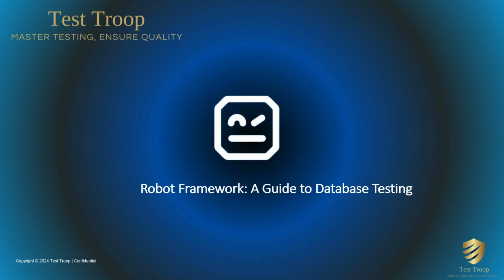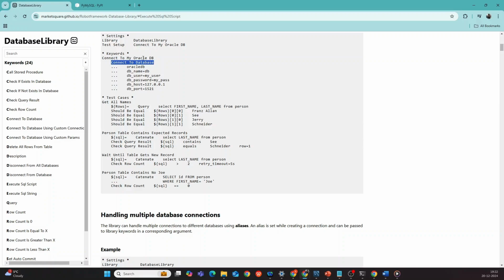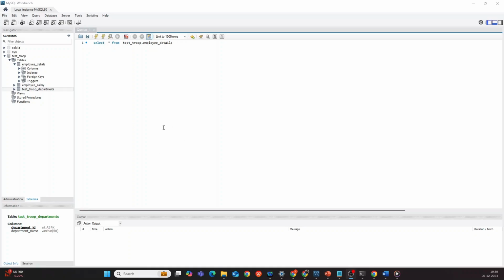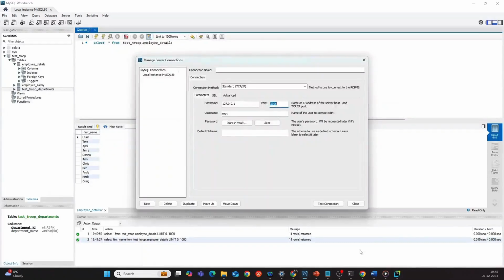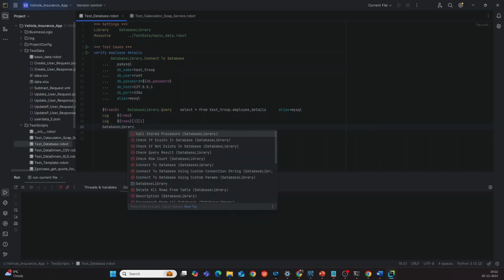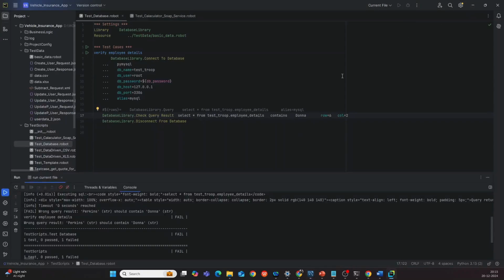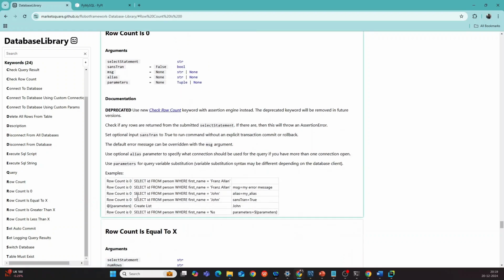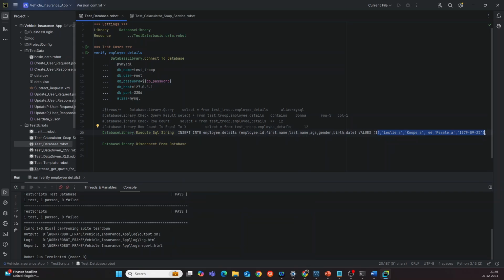19.Robot Framework A Guide to Database Testing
In this video, we delve into the powerful capabilities of the Robot Framework for database testing. We’ll walk you through the installation of the Robot Framework Database Library, cover the prerequisites, and explore the key features it offers for interacting with databases. By the end of this session, you’ll have a solid understanding of how to connect to a database, execute queries, perform various database actions, and validate results with assertions.
Topics Covered:
1. Installing the Database Library
Step-by-step guide to installing the Robot Framework Database Library.
Overview of prerequisites, including the installation of native Python libraries for specific databases (e.g., MySQL, Oracle).

2. Features of the Database Library
Key functionalities for database testing.
Overview of supported keywords and their use cases.
Using the Connect To Database keyword to establish a connection.
Explanation of required parameters: database module, hostname, port, database name, username, and password.
Tips for managing multiple database connections using aliases.

4. Executing Queries
Using the Query keyword to run SQL queries.
Demonstrating how to retrieve query results and handle data effectively.

5. Performing Database Actions
Using Execute SQL String to run multiple SQL statements, such as creating or deleting tables.
Leveraging Execute SQL Script to execute SQL scripts for complex operations.
Adding data to tables and managing table structures.

6. Validating Results with Assertions
Using keywords like Check Row Contains to validate specific row data.
Verifying the number of rows with Check Row Count and other assertion keywords.
Best practices for ensuring data integrity during tests.

Time Line
00:00:00  - Introduction
00:00:17  - Walkthroug the Documentations
00:01:07  - Installation of Database Library
00:03:17  - Exploring Key Features of DataBase Library
00:08:47  - Practical Example Connecting to MySQL Database and Querying
00:15:49  - Practical Example of Using different Database Assertions
00:23:52  - Practical Example of Perform Various DataBase Actions
00:26:00  - Summary